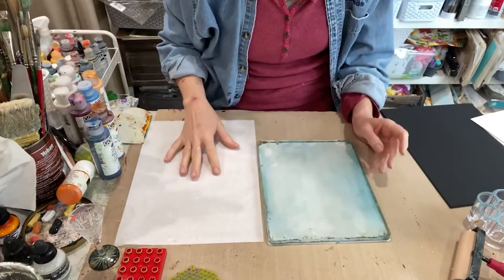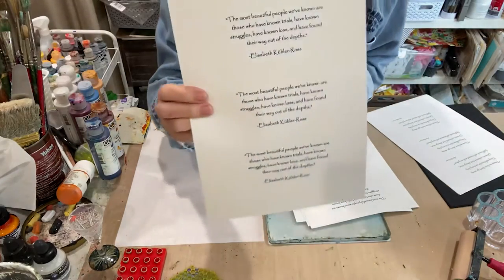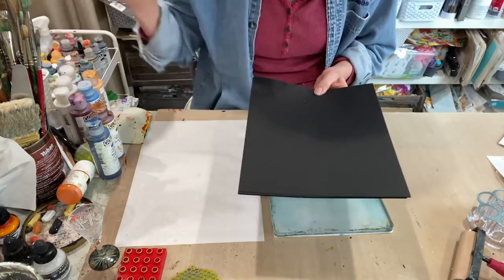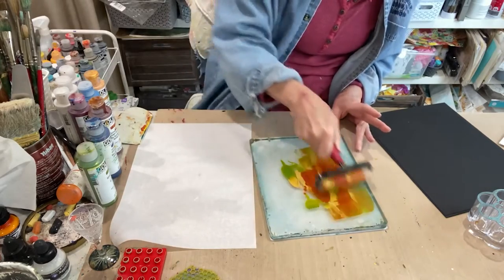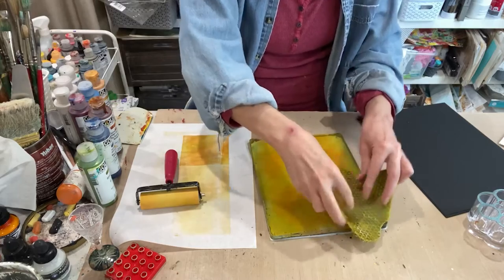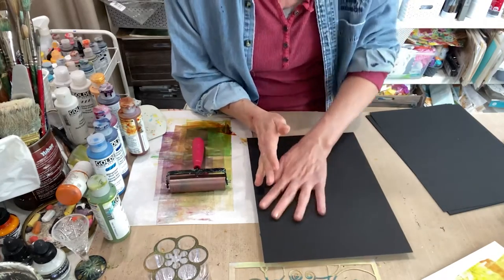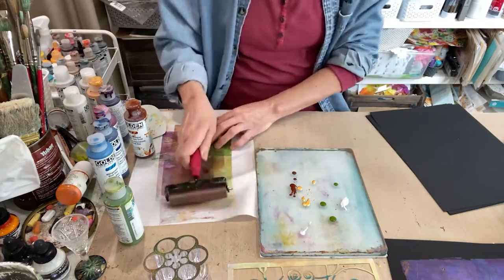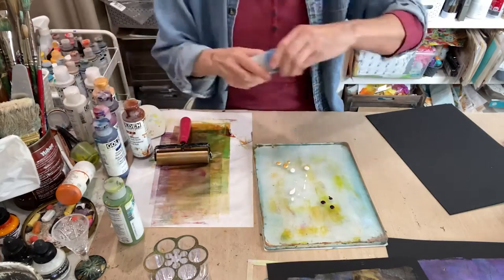How To Use Gelli Plate Printing To Create Inspirational Cards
In this video I show you how to use Gelli Plate Printing to create beautiful, inspirational cards.
8” X 10” Gel Press Plate
4” Brayer
Inspirational Quotes printed on 67 lb. card stock
Japan Bargain Calligraphy Rice Paper (from Amazon)
Strathmore Artagain Coal Black Drawing Paper
Legos
Trivets
Pattern Making Glass and Shapes
Catalyst Wedge
Golden Fluid Acrylic Quinacridone Nickel Azo Gold
Golden Fluid Acrylic Iridescent Bright Gold
Golden Fluid Acrylic Green Gold
Golden Fluid Acrylic Manganese Blue Hue
Golden Fluid Acrylic Permanent Violet Dark
71% Alcohol In sprayer

Strathmore 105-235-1 Creative Cards and Envelopes 5" x 6.875", 50 Pack, Ivory/Deckle

3M ATG Dispenser Gun for 3M Adhesive Transfer Tape
Scotch 085-R ATG Advanced Tape Glider Refill Rolls, 1/4-Inch by 36-Yard, 6 Rolls